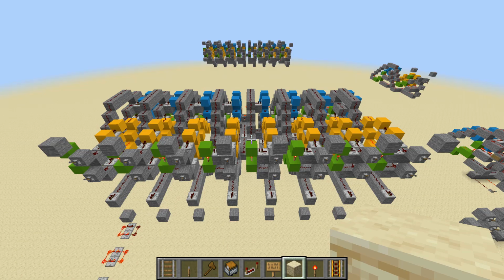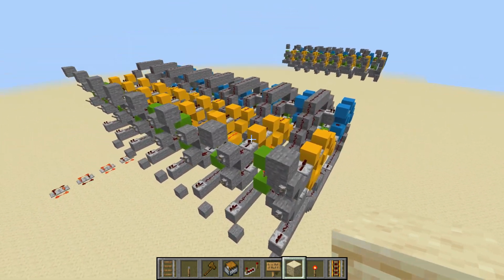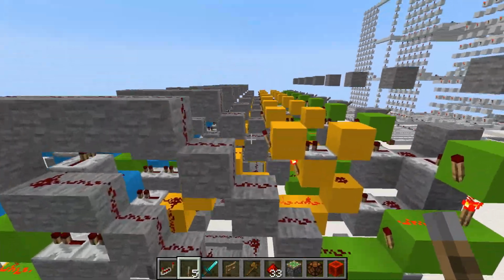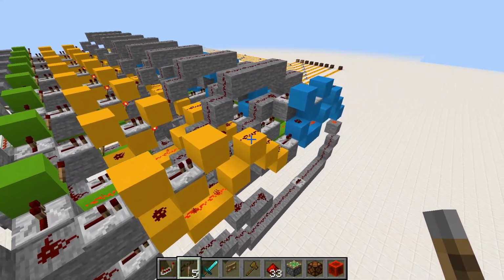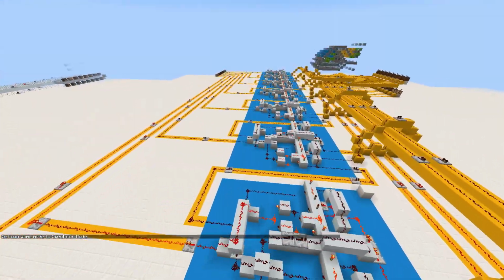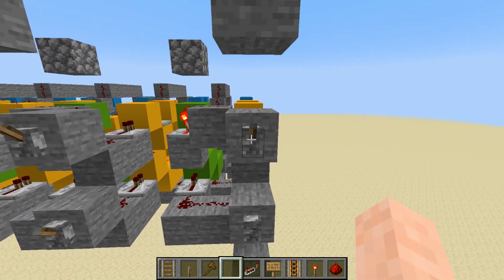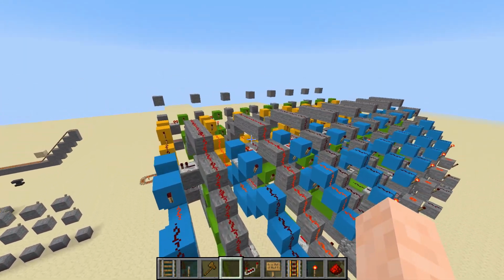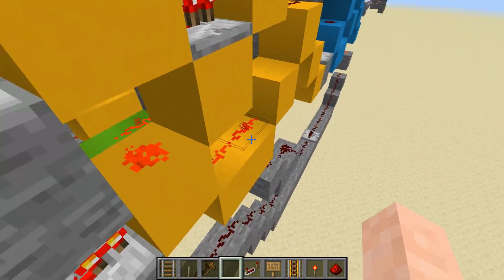A smaller redstone adder in Minecraft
I have improved upon my original adder design by using verticle logic gates.